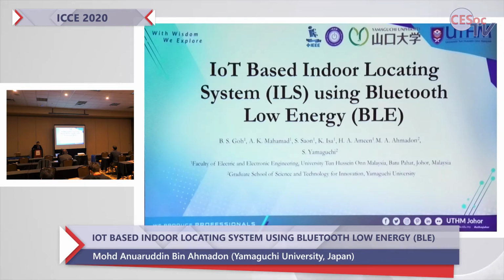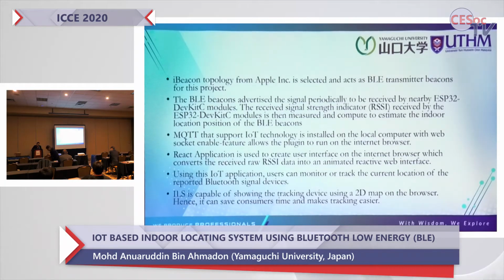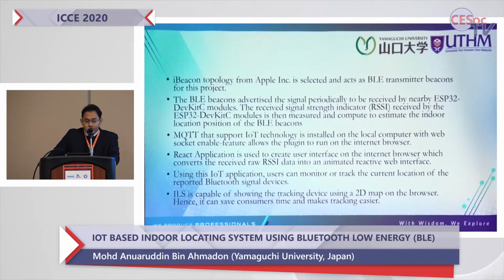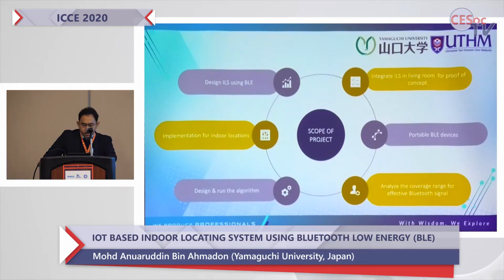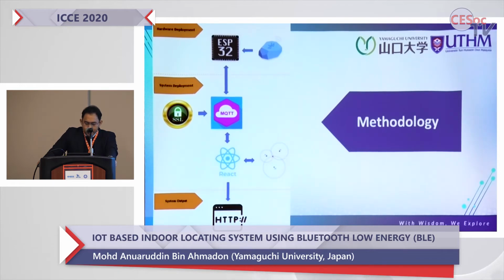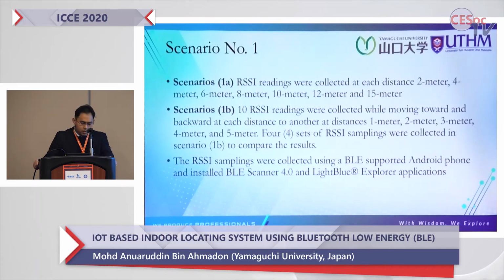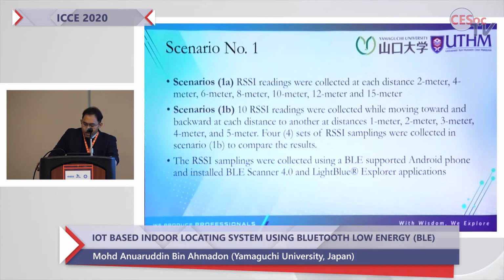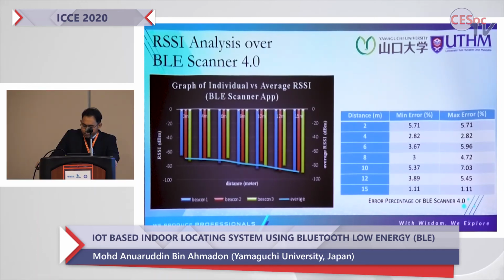IoT Based Indoor Locating System Using Bluetooth Low Energy (BLE)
It was a promo of the paper presented at the 2020 IEEE International Conference on Consumer Electronics.
The full text of the paper can be found in the IEEE Explore Digital Library:

Theme: "IoT Based Indoor Locating System Using Bluetooth Low Energy (BLE)"
Goh Bing Shen (Sanko Singapore Pte Ltd, Malaysia); Abd Kadir Mahamad and Sharifah Saon (Universiti Tun Hussein Onn Malaysia, Malaysia); Khalid Isa (Universiti Tun Hussein Onn Malaysia (UTHM), Malaysia); Hussein Awadh (Universiti Tun Hussein Onn Malaysia, Malaysia); Mohd Anuaruddin Bin Ahmadon and Shingo Yamaguchi (Yamaguchi University, Japan)

Theme: "Intelligent Consumer Technologies, Security and Privacy by Design"